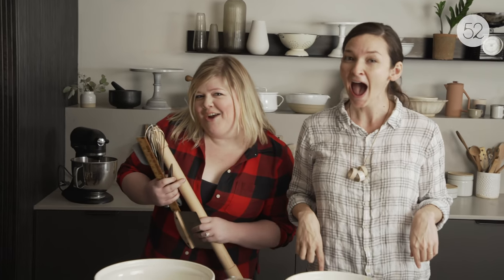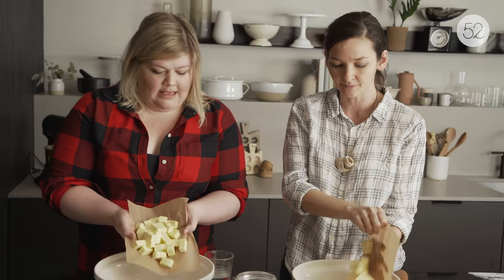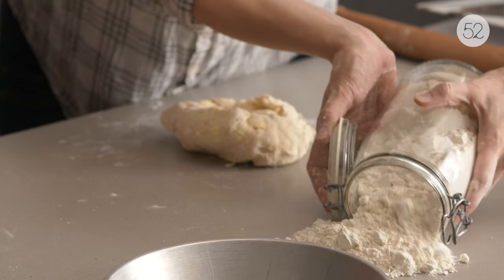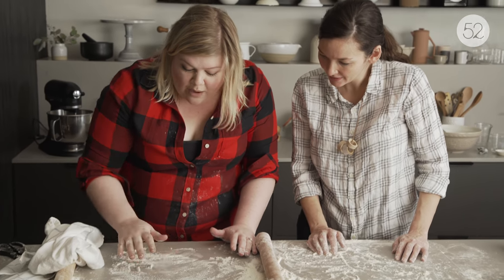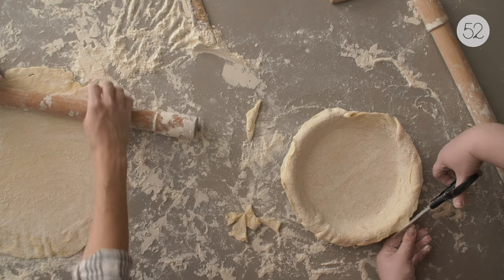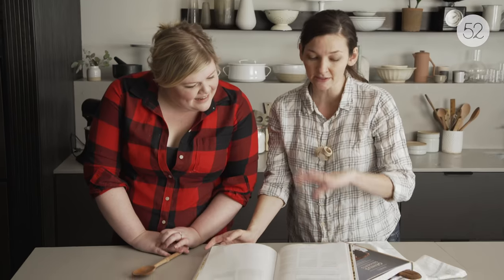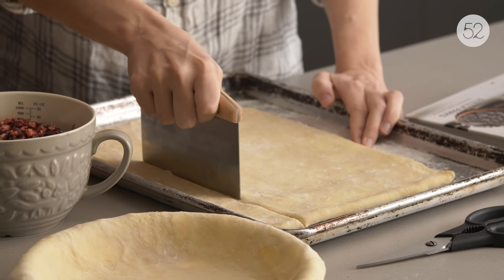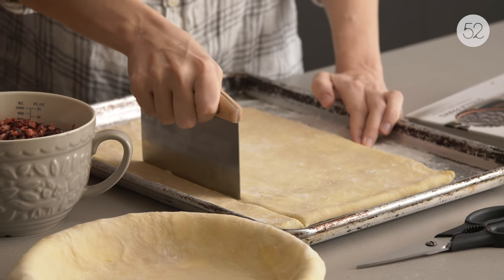Stella Parks' No-Stress Super-Flaky Pie Crust | Genius Recipes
Stella Parks' flaky pie dough will make the biggest difference for a budding pie baker. It takes all of the guesswork out of the equation, and provides an unexpected (but easy-to-follow!) path to pie crust perfection.

Makes: two 9-inch (23cm) single pie crusts or one double crust
Prep time: 2 hrs
Cook time: 1 hrs

Ingredients:
1 3/4 cups plus 1 tablespoon (8 ounces/225g) all-purpose flour, preferably Gold Medal bleached flour, plus more for dusting
1 tablespoon sugar
1 1/4 teaspoons kosher salt, preferably Diamond Crystal
8 ounces (225g/2 sticks) very cold unsalted butter, cut into 1/2-inch (1.3cm) cubes
1/2 cup (120ml) very cold water